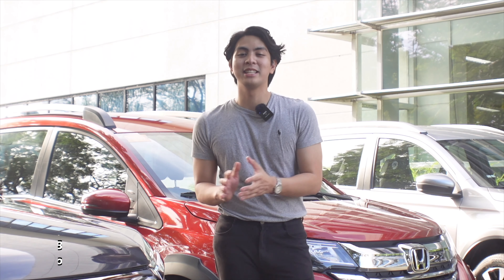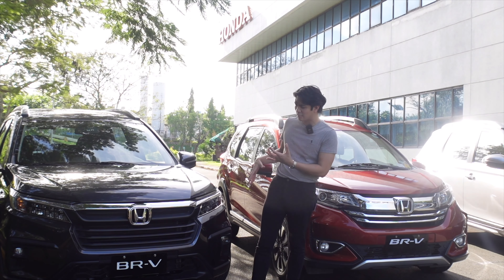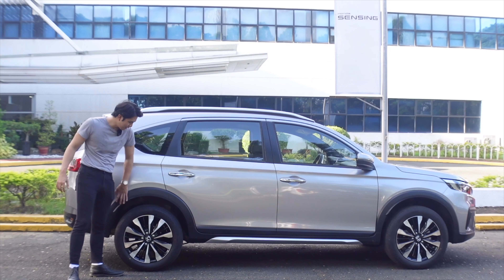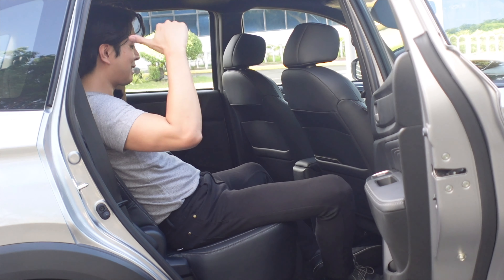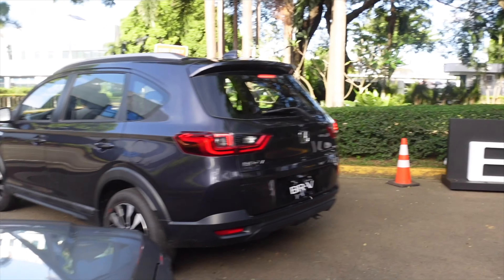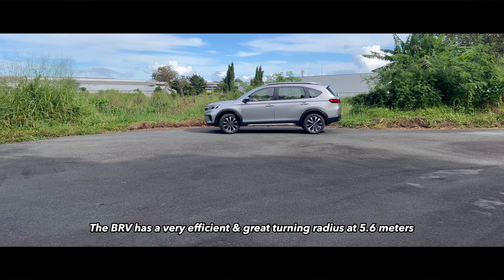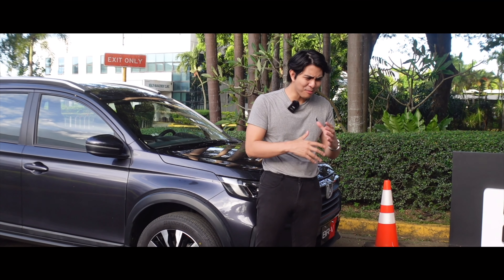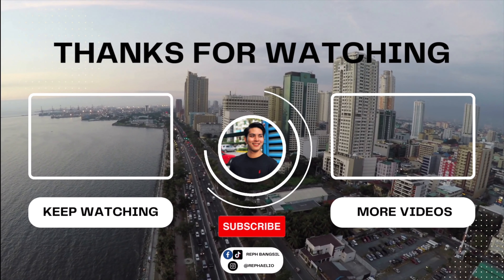All New 2023 Honda BR-V: Everything You Need & More | The First Time (New VS Old) (Honest Review)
The Honda BRV is a vehicle you often see on the streets used for absolutely anything -

But if the Honda CRV stands for compact recreation vehicle..

Then what does the Honda BRV mean?

"Bold Roundabout Vehicle".

But people mostly know it as one of the most leading subcompact crossover SUV’s that seats up to 7 people.

So, for the ones that need more cargo than a sedan and something that’s easier and cheaper thantle less than a suv full sized SUV

Vehicles like the Honda BRV come into play.

Should I get a full blown SUV or this BRV?

What’s funny is if you go on Google, one of the first questions that pop up is if the Honda BRV is an MPV or SUV.

And the simple answer is, it’s a crossover SUV with MPV comfort, with SUV styling.

My name is Reph Bangsil for Reph Motors

This right here is the ’23 Honda BRV

And I’m here to tell you why this could be your next vehicle.